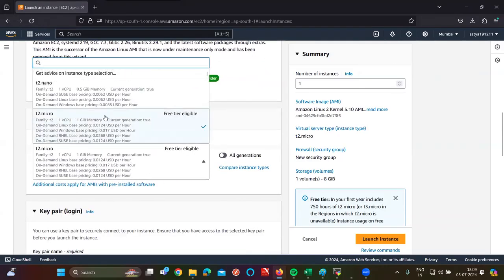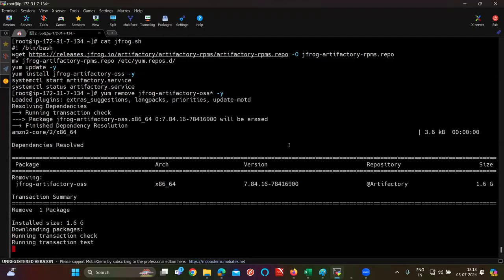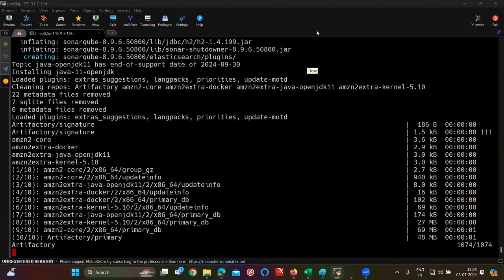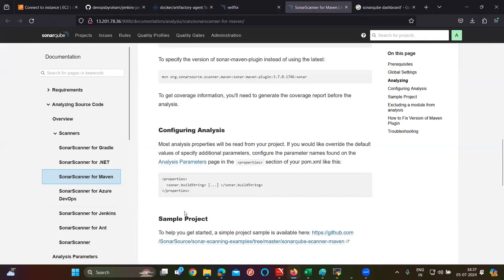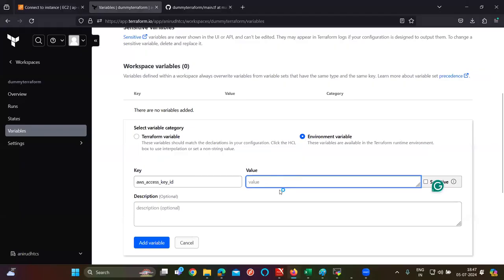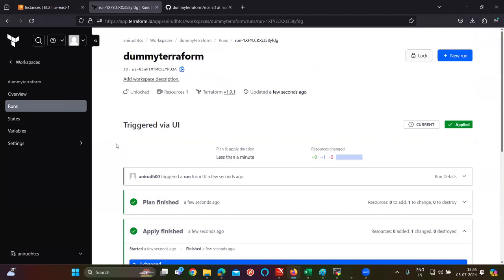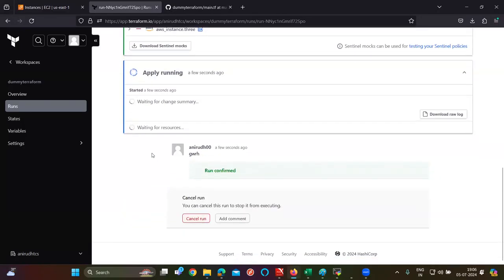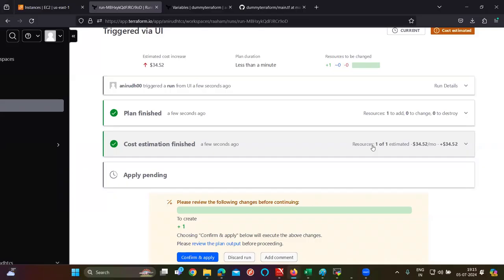DevOps on AWS-61 | Mastering DevOps on AWS Changed My Career Forever